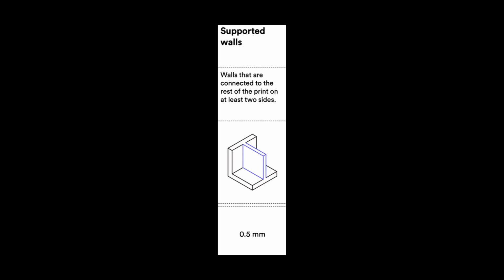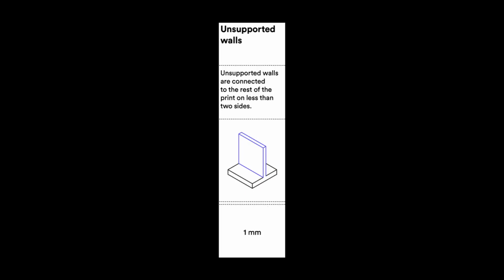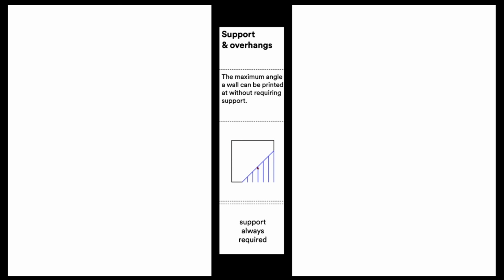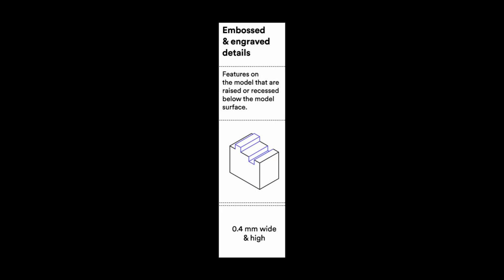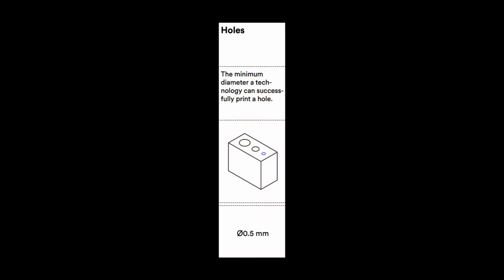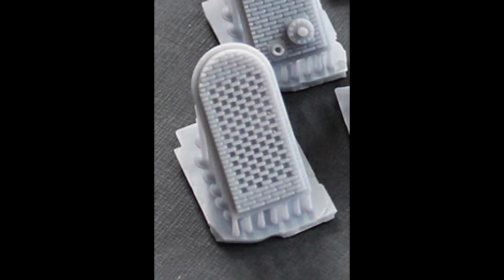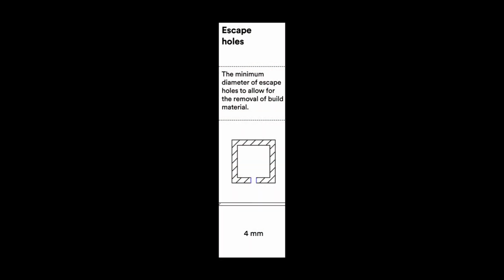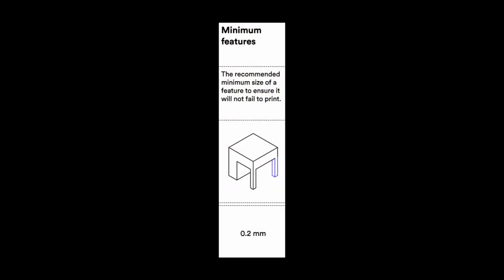HO Scale 3d Printing Guidelines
3D Resin design guidelines for modeling and their importance for successful prints.